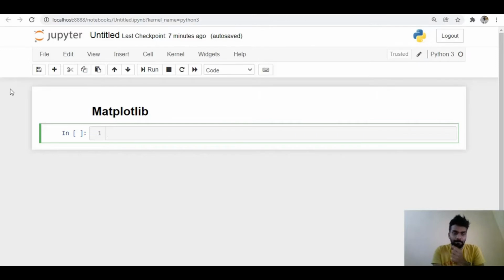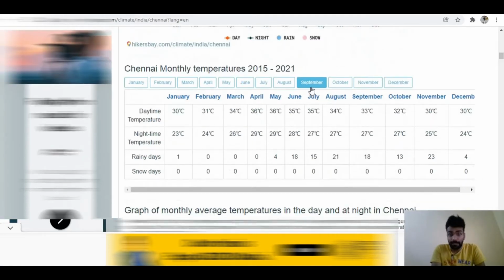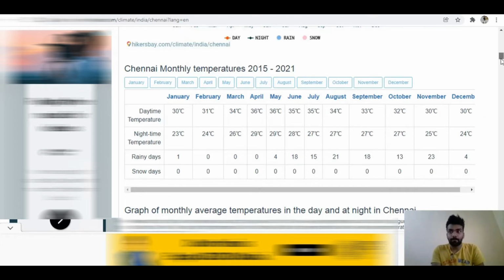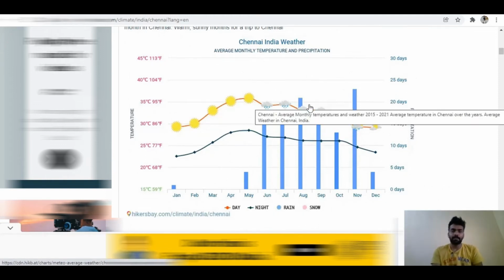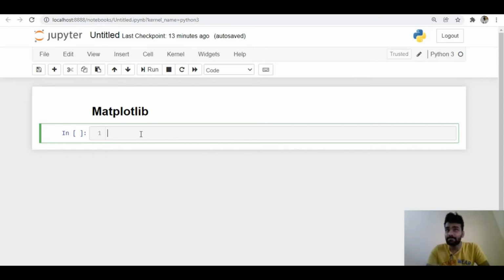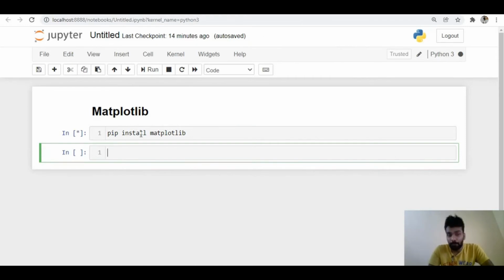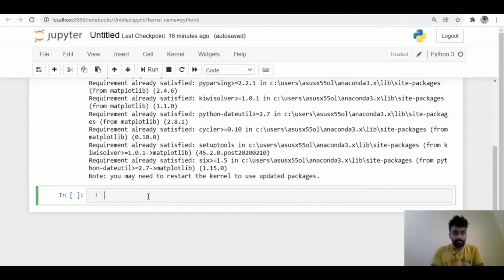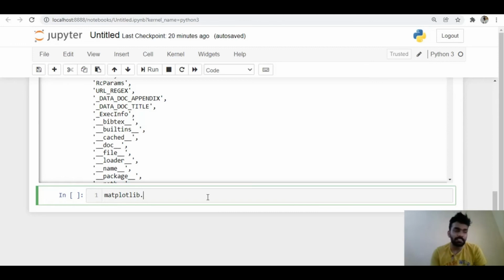Tutorial 1 : MatplotLib Introduction and Installation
This video we will discuss Matplotlib Installation and Matplotlib Introduction

Happy Learning